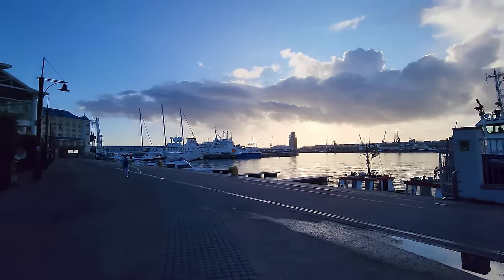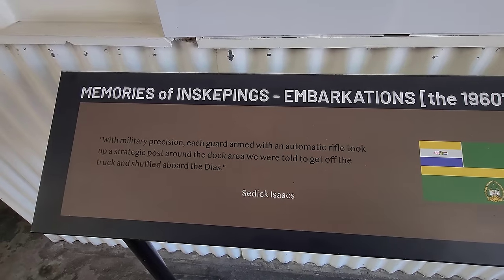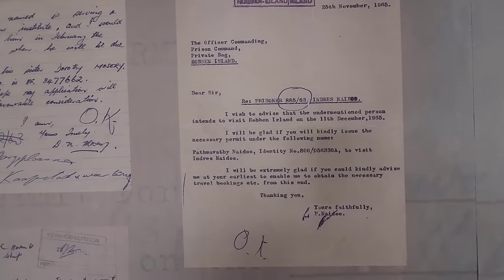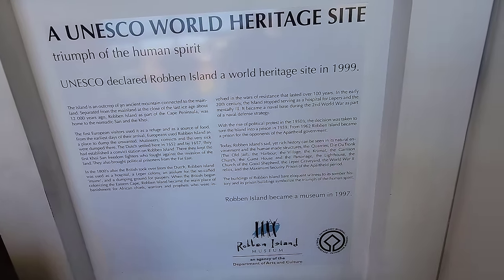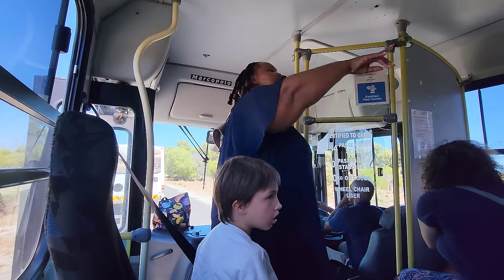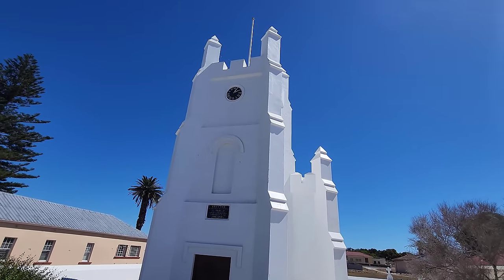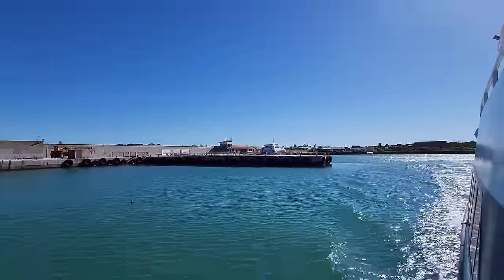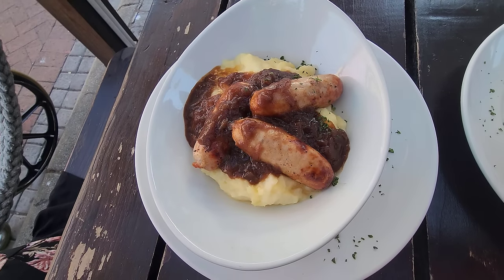S1 – Ep 456 – Robben Island, Cape Town!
Our trip to Robben Island, a short boat trip away from Cape Town, was quite an adventure. After arriving in the morning, we explored the Robben Island Museum before heading to catch the ferry. However, we were informed that it was cancelled due to technical problems, so we rescheduled for the following Monday at 1pm. Thankfully, when Monday came, everything seemed fine, although they had to charter another ferry due to ongoing issues with theirs. Despite the hiccups, it was fascinating to finally set foot on the historic Prison Island and witness some of the historical buildings. However, we couldn't shake off a sense of disappointment and a feeling of having missed out on most of what the Island has to offer. We explain further in the video.